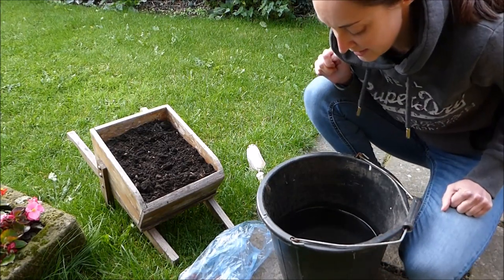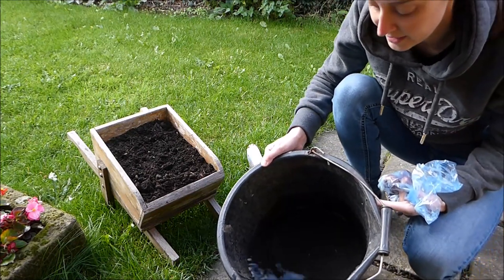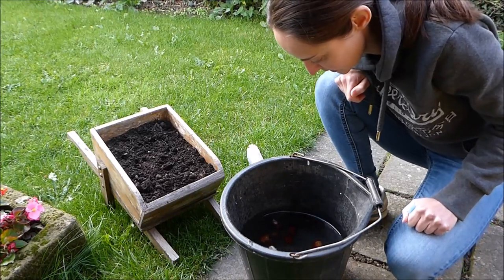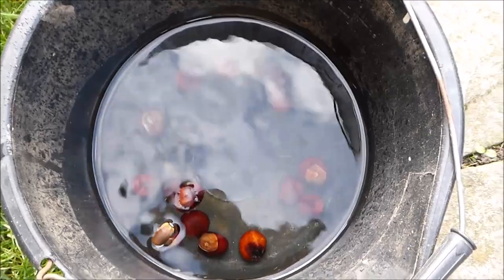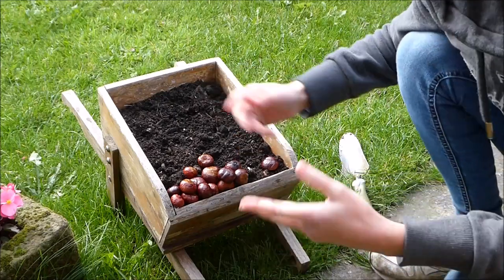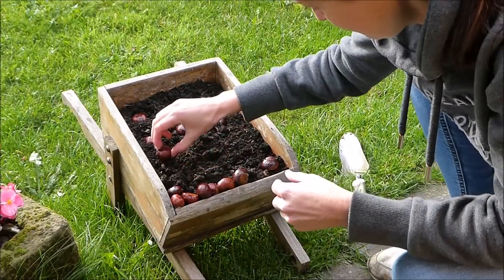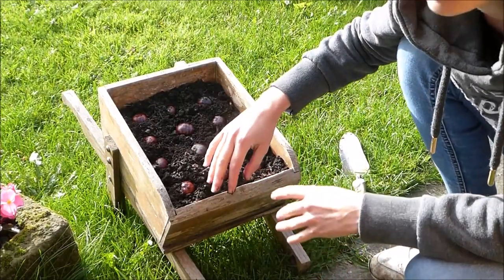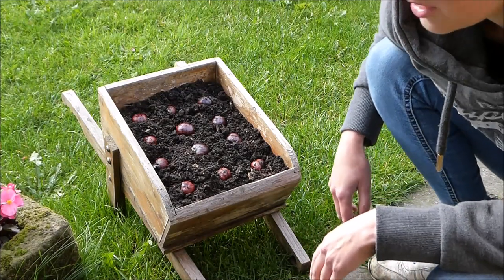Growing trees for climate change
A little something different in this video. Watch me as I show you how to grow Conker trees to get the best results. I grew a large number of Conker trees a couple of years ago to do my bit for climate change, and it did wonders for my mental health as well as being a fascinating process to watch.

You can skip ahead and see more of the process by visiting my

- removing plastic pollution from blocked culvert

- finding and report dumped shopping trolley cart